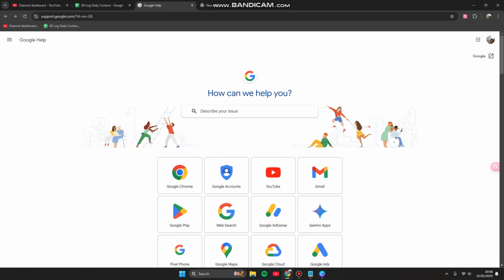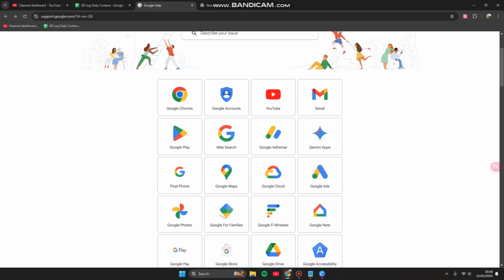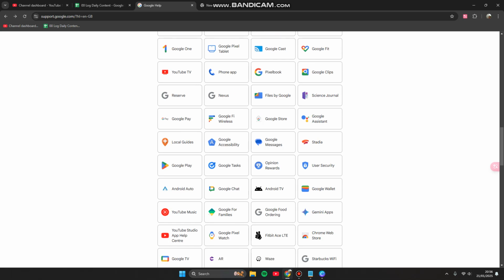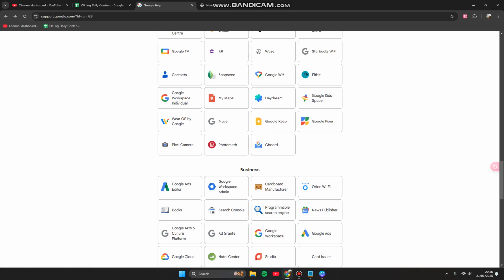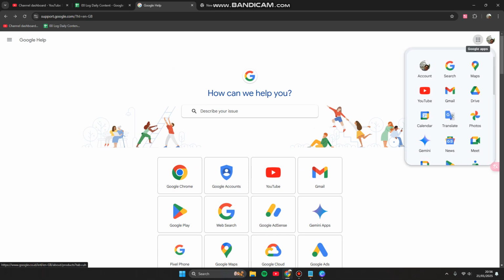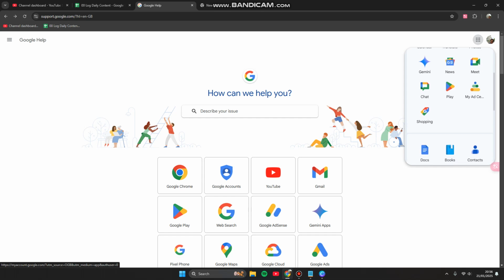❤️ TRAINING: How To Sign Out Google Classroom | FIX Problem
How To Sign Out Google Classroom | FIX Problem.